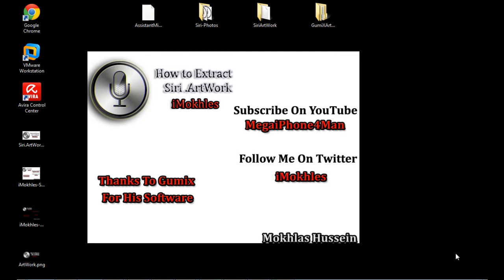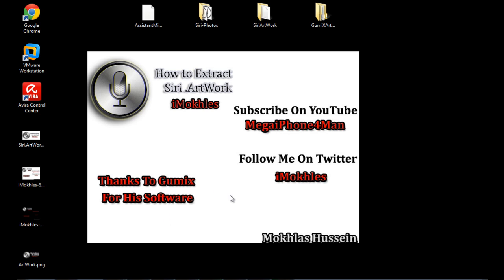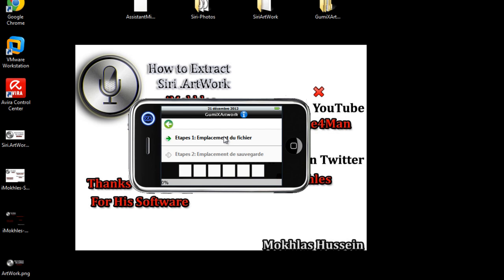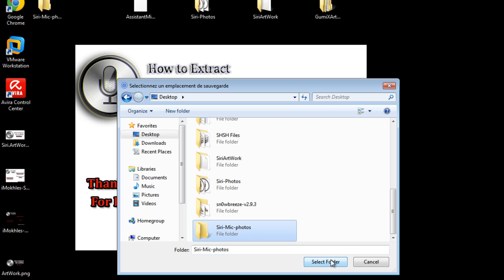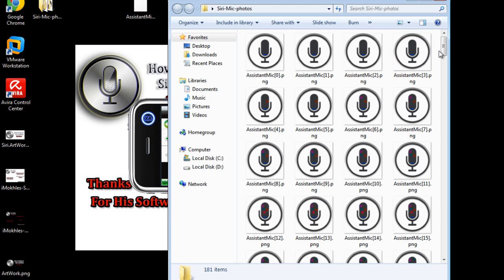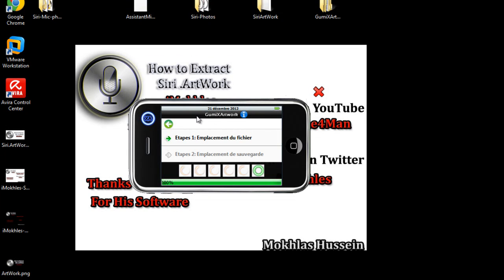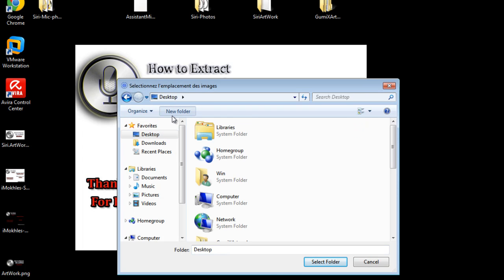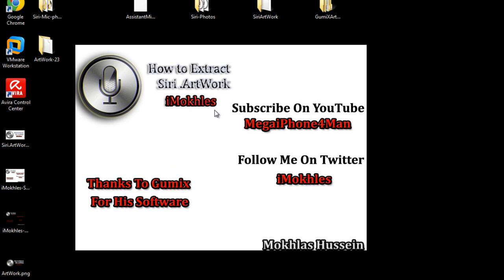How to extract Siri.artwork file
Here is it the Gumix Software that let you to extract siri.artwork to create your own siri mic

Download it

this program created by M_Vincent_M